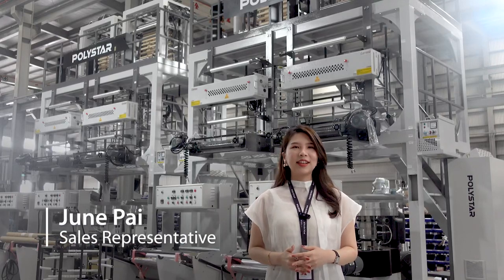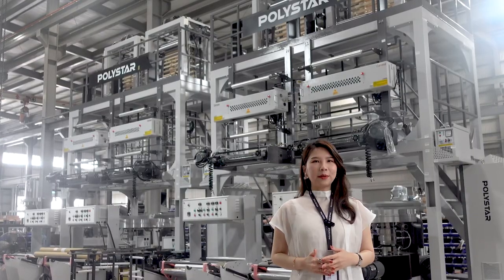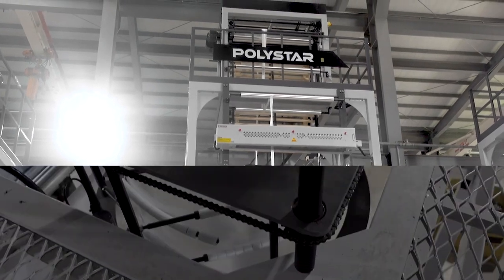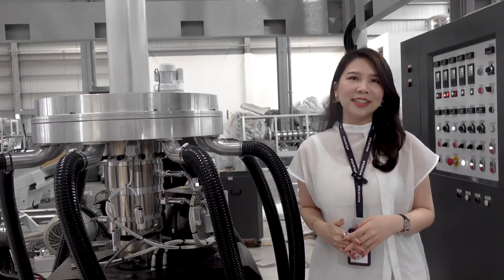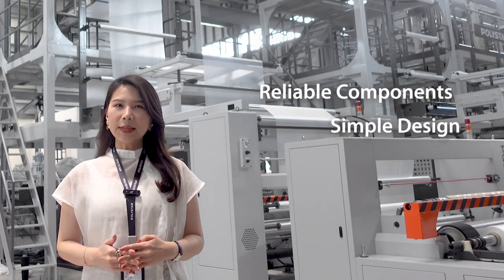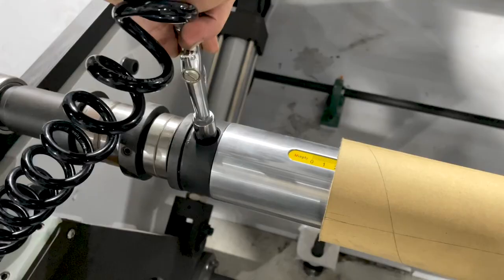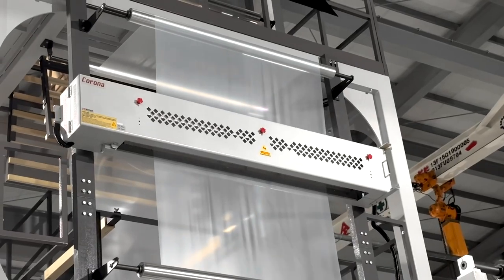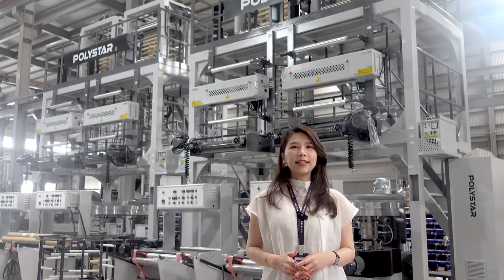Long-term Partnership with Polyethylene Bag Producers in Croatia | Case Files EP1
One customer from Croatia has installed four POLYSTAR blown film machines in total, including one Star-X High Speed Blown Film Machine and three Simple-X Mini-type Blown Film Machine.

Our blown film lines specialize in producing polyethylene films rolls, which can be processed into various applications such as T-shirt bags, garbage bags, flat bags, and more.

00:20~00:32 Introduction | Trustworthy Blown Film Machinery
00:33~00:56 Applications | The HDPE/LDPE Bag-making Project
00:59~01:07 Feedback | Reliable and Simple Designs
01:09~01:49 Customizations | Flexible Production